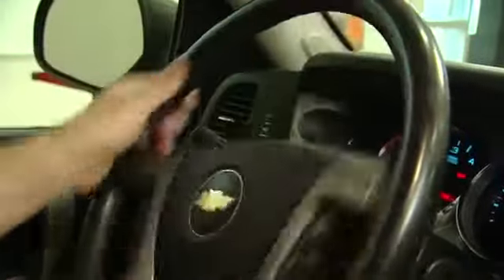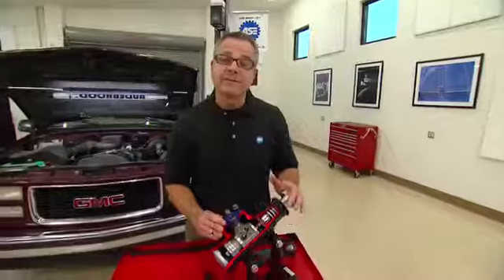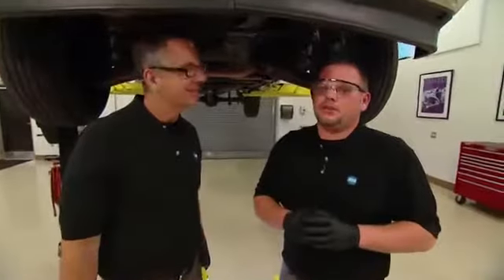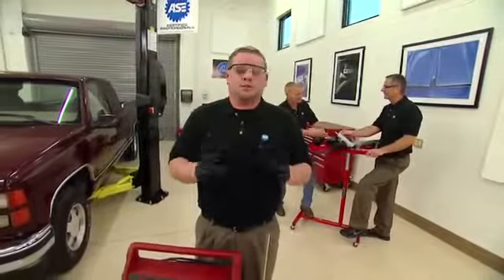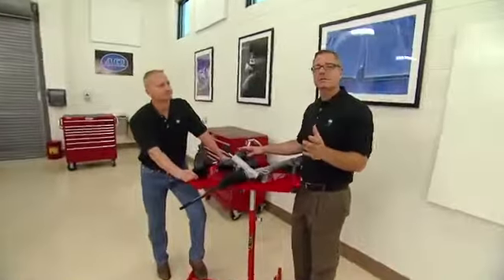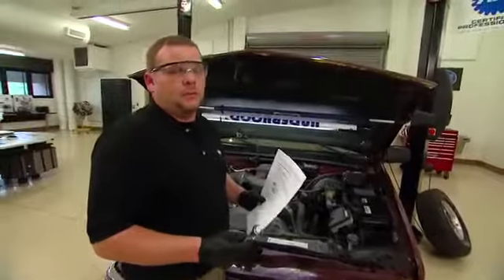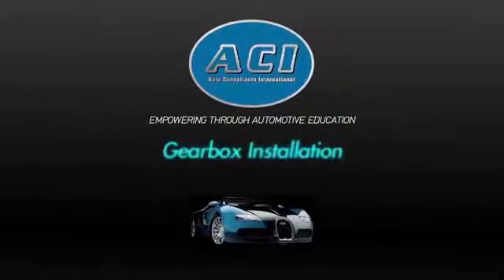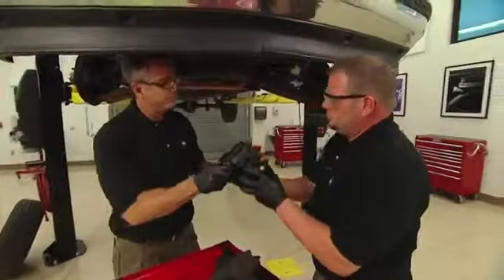How To Test, Troubleshoot, Remove & Replace a Power Steering Gear Box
Diagnosis and Testing-II (Transmission)
(Code: 3360202)